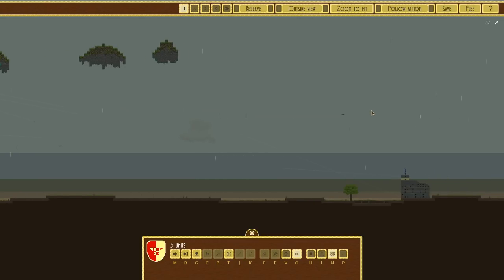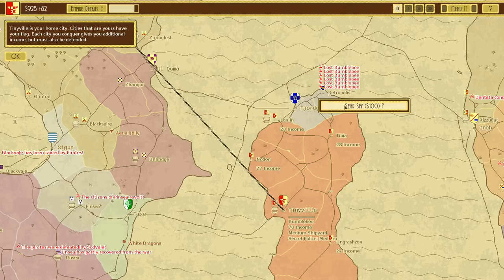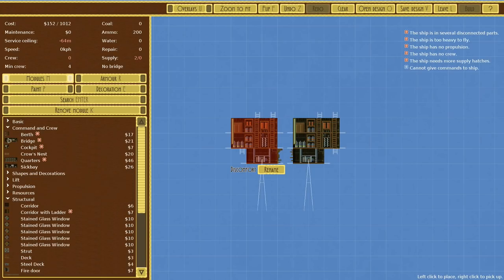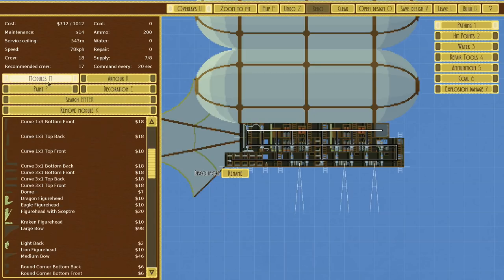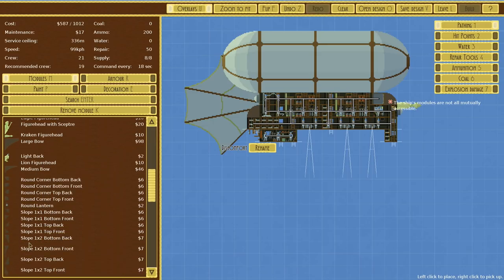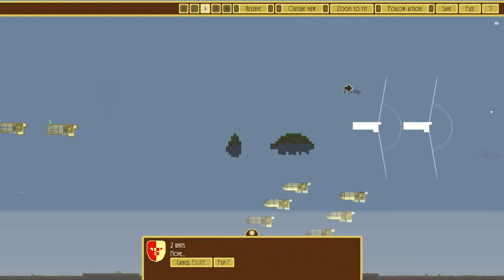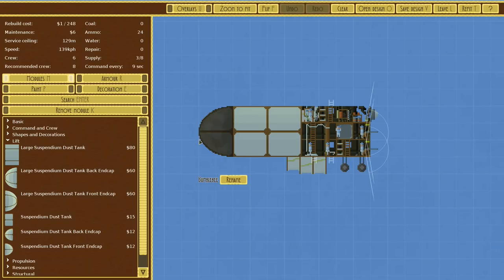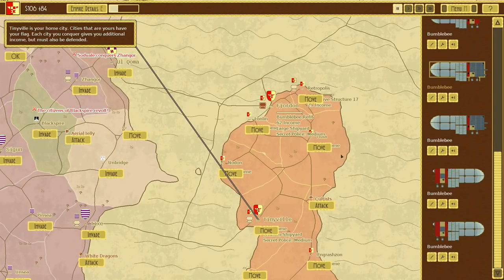CHEAP BOMBERS! ep 2 - Airships: Conquer the Skies let's play gameplay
It's Airships: Conquer the Skies time! I've put together a cheap, effective bomber to help us conquer cities and ruin other ships. I'm stuck between two other big empires, but having a great time! Would you do anything differently?

__What is Airship: Conquer the Sky?
In Airships: Conquer the Skies you'll need to use all of your creativity and skill to design and build fearsome airships and land vehicles to give you the edge in massive aerial battles. Construct your vehicles by piecing together a vast array of modules, choosing weapons, armor types, structures, equipment and resources in near endless configurations to allow you to prevail against even the toughest foes.

__Follow me!